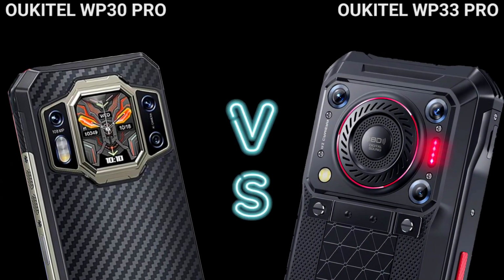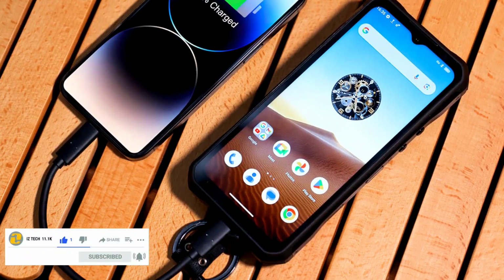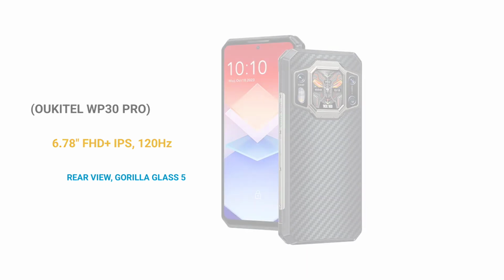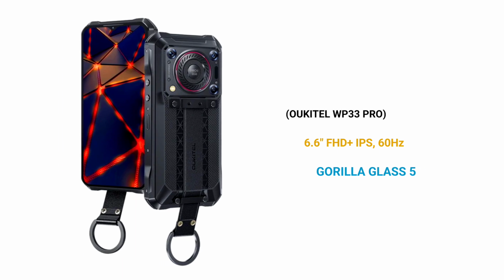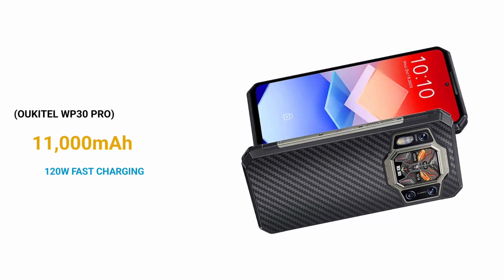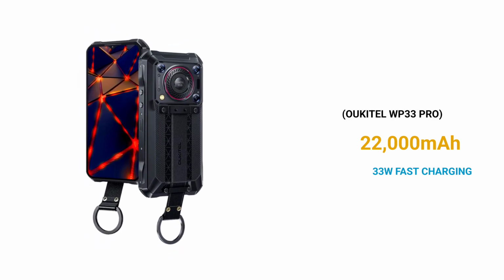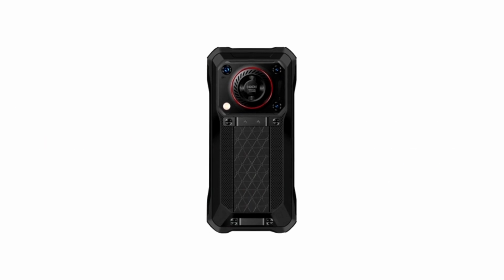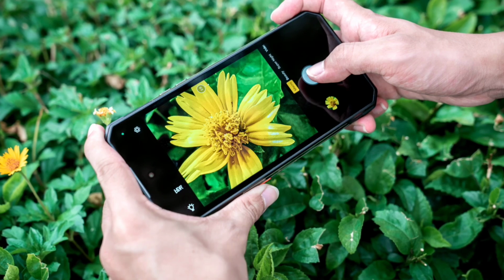Oukitel WP33 Pro vs Oukitel WP30 Pro - Best 5G Rugged Phones Comparison - Which is Best?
Oukitel WP33 Pro vs Oukitel WP30 Pro comparison